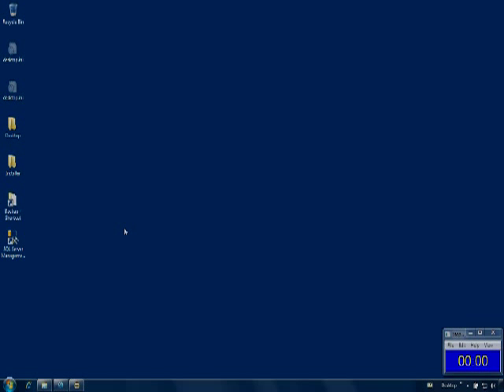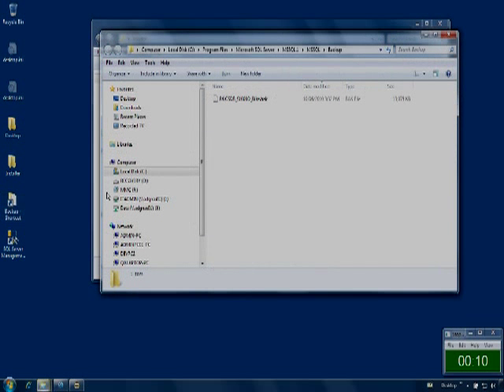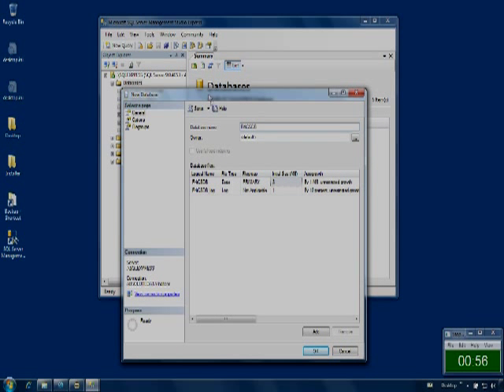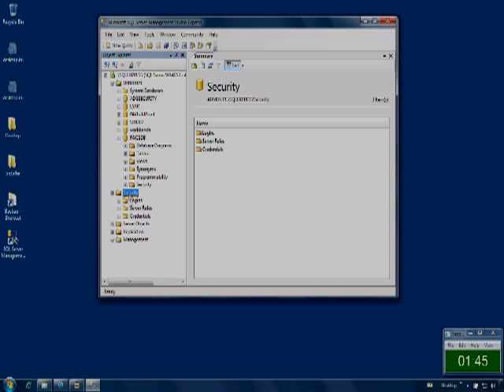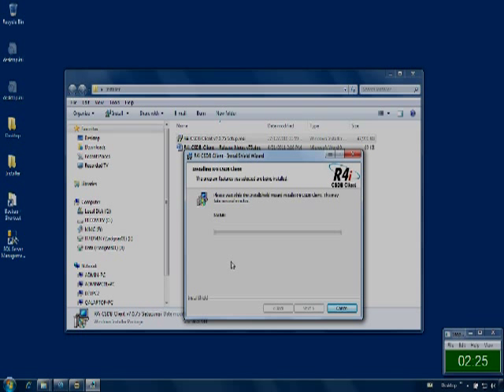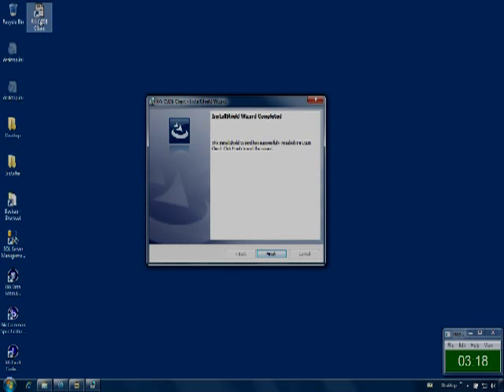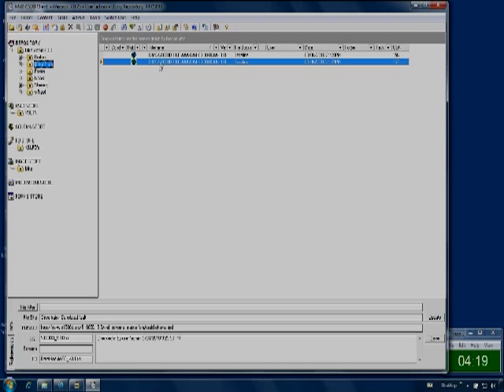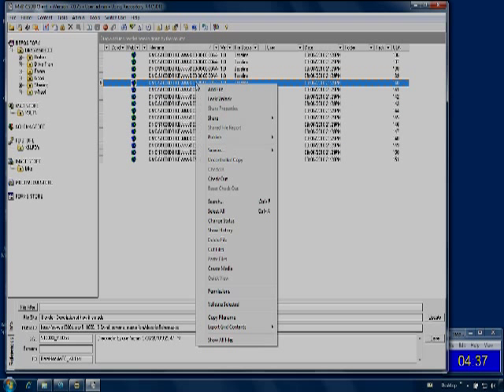How to install a fully configured S1000D Common Source Database (CSDB) in under 5 minutes.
Installing an S1000D Common Source Database (CSDB) fully configured for publishing IETM and PDF, in under 5 minutes. It's that easy. Find out more at: